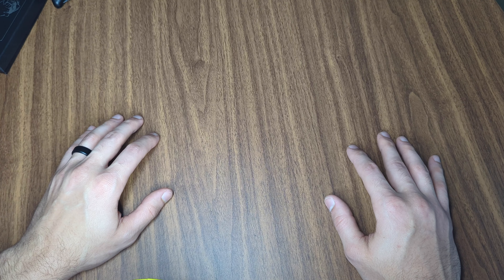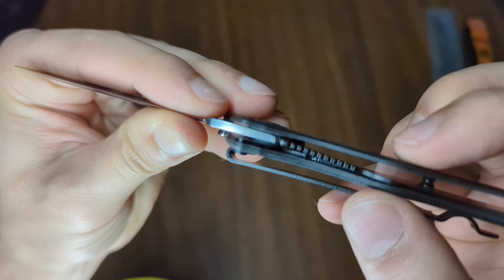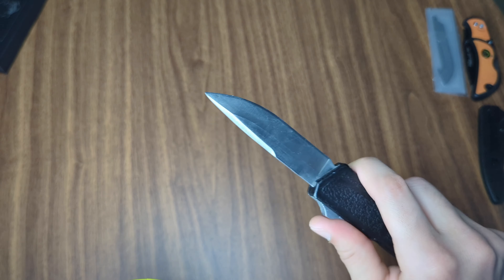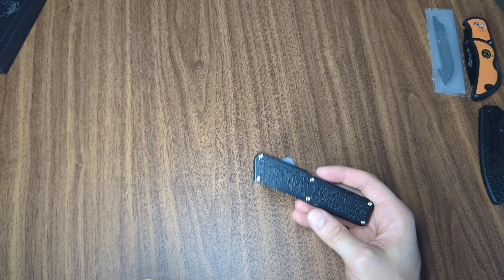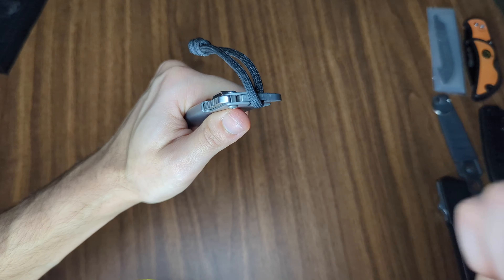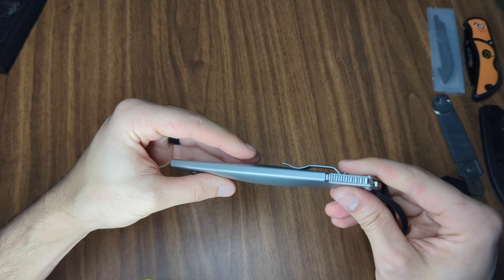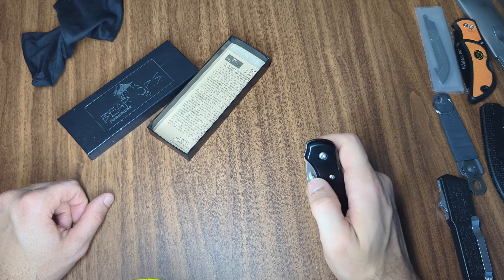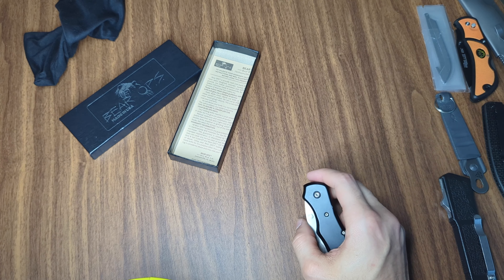Jeremy vs. Unique knives (some for all the wrong reasons!)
Just covering some of my more unique or different knives. They may seem normal at first glance but dive into details (which I love to do) and you'll see these are not normal...like me.

Outdoor edge replaceable blade knife
Cold steel pocket bushman